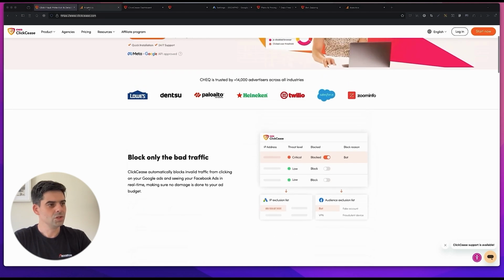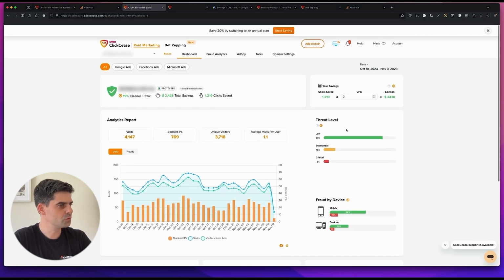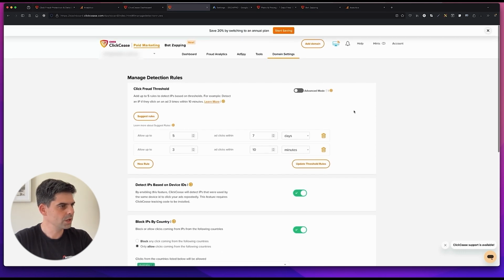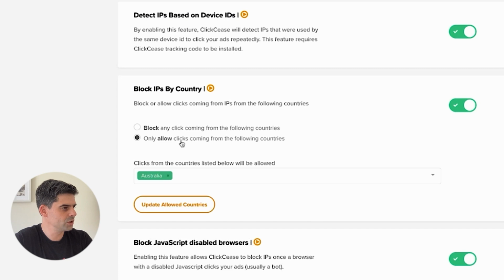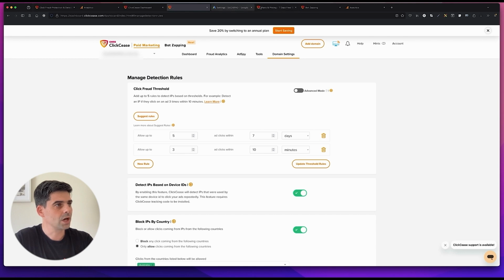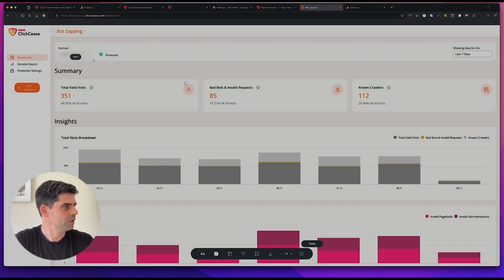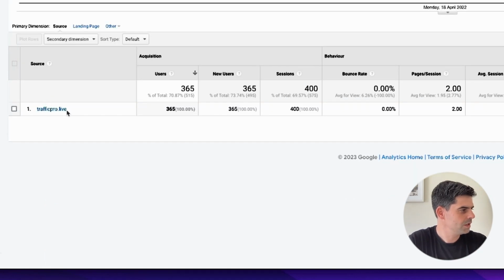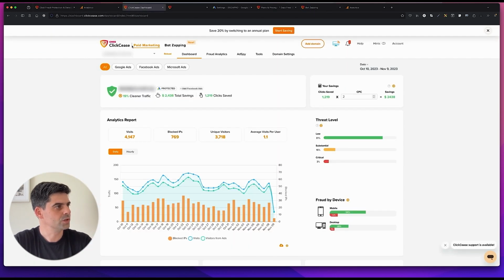How To Effectively Fight Click Fraud - Discover ClickCease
ClickCease is a great application to protect your advertising budget on Google, Bing and FaceBook Ads

In this video, I'm going to explain how this application is able to block unwanted clicks and save you a lot of money.

With Clickcease, you can block:
✅Bots clicks
✅Competitors clicks
✅Fake clicks
✅Clicks Farms
✅Brand haters